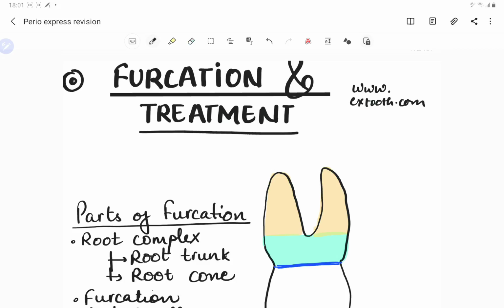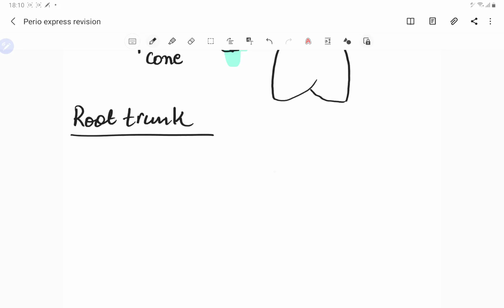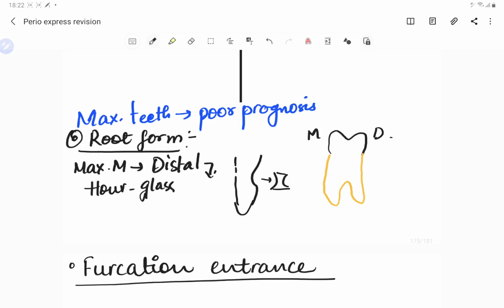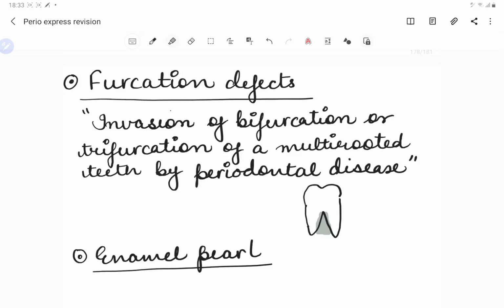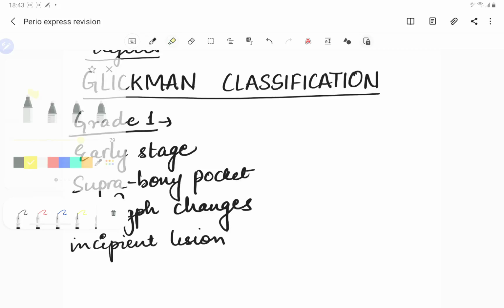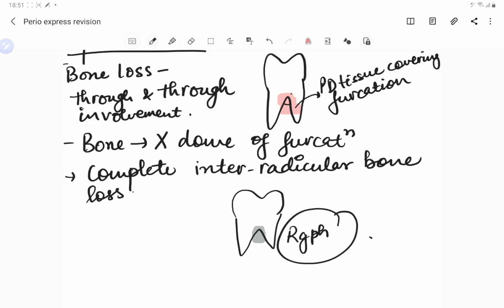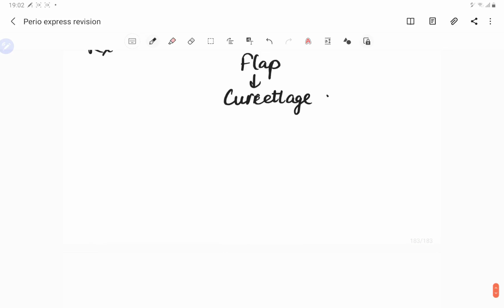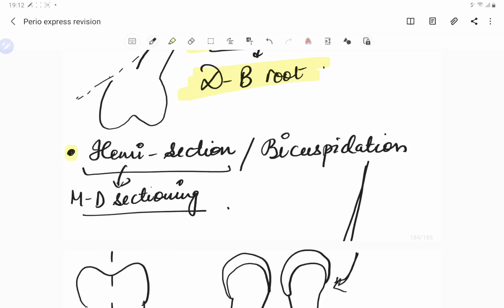express revision - periodontics (part 15)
understand furcation involvement and its management lecture in simple words and diagrams..

learn furcation involvement lecture in periodontics in this lecture
express revision course with high yielding points for periodontology lecture neet mds, jcat mds,moh exam for dentist, dha exam for dentist...

no need to make periodontology lecture notes with neet mds preparation tips for orthodontics lecture, haad exam preparation
periodontology neet mds lectures with revision course for your competitive exam and do neet mds preparation in 3 months

understand furcation involvement lecture with high yielding points

watch the periodontology lecture to understand the furcation involvement and its management perio with dr. sangeeta poriya  @Dental pathshala   for neet pg mds preparation